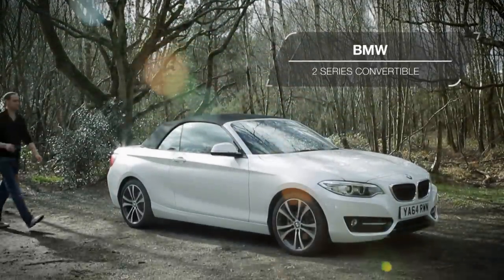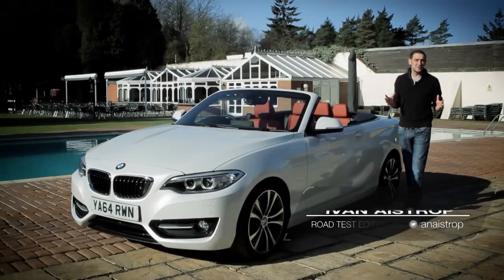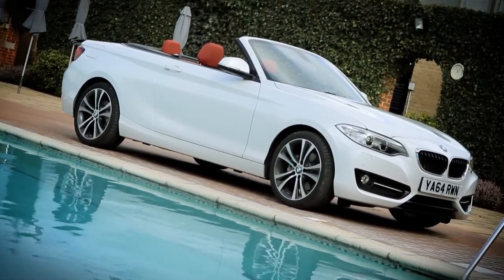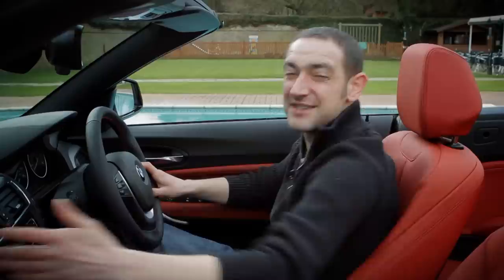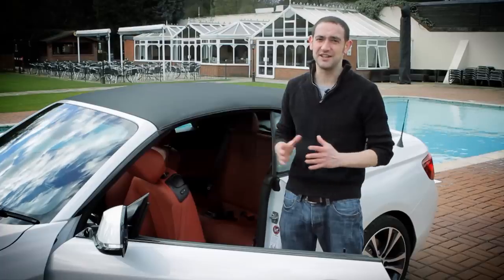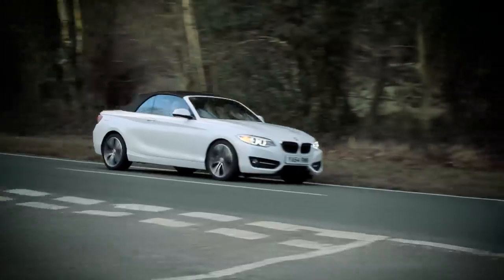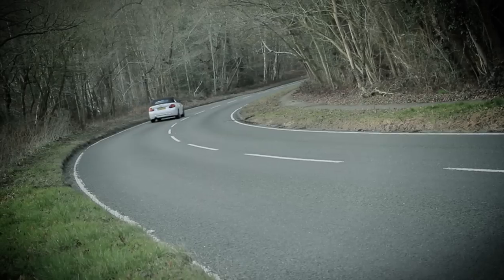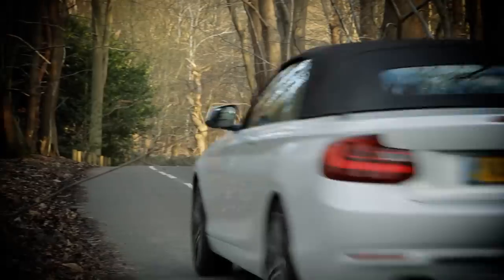BMW 2 Series convertible car review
Road test editor Ivan Aistrop goes topless in the new BMW 2 Series convertible. Find out what it's like.